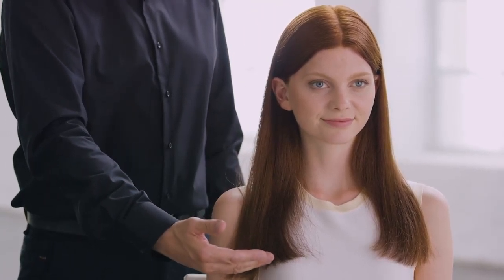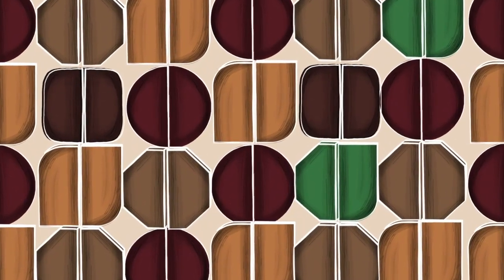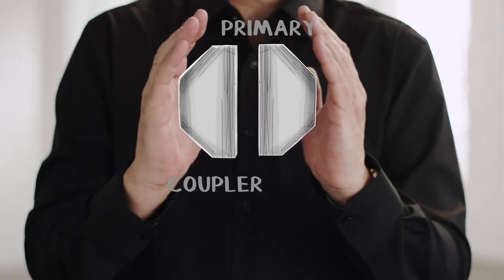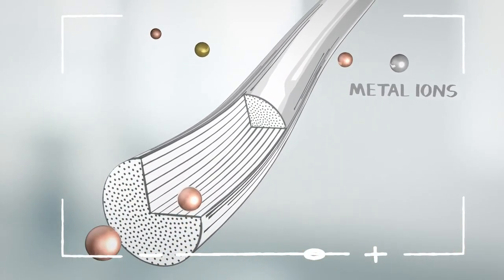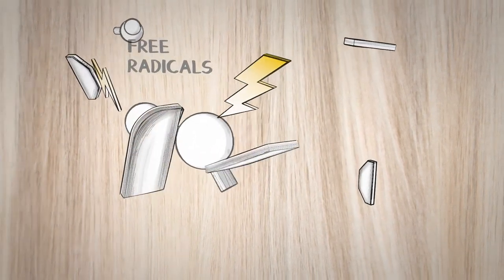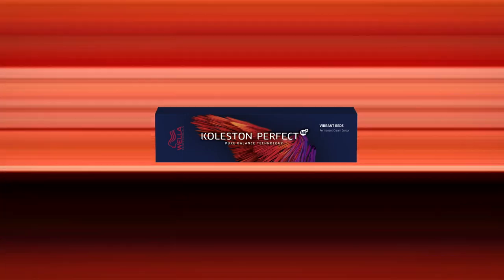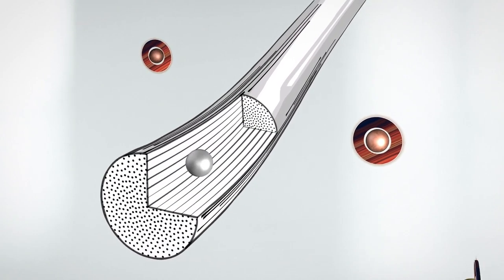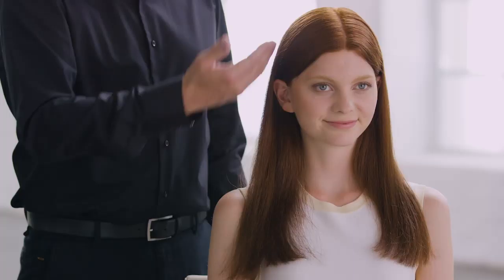Learn about Pure Balanced Color from Koleston Perfect - Chapter 2